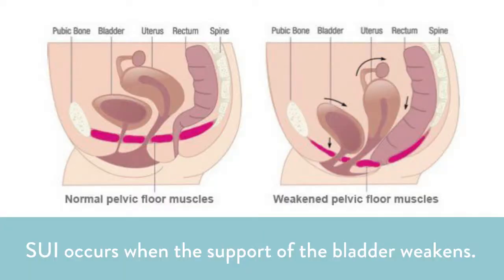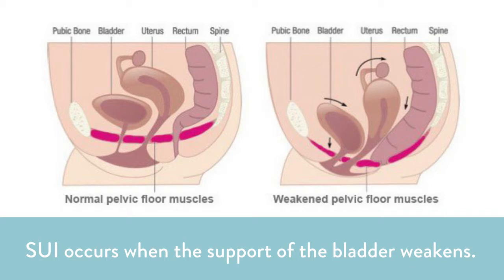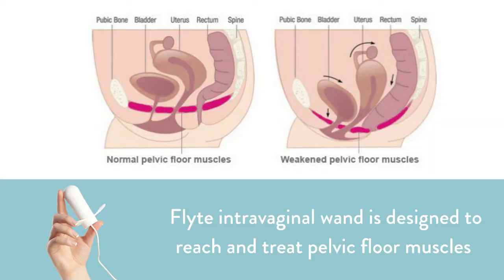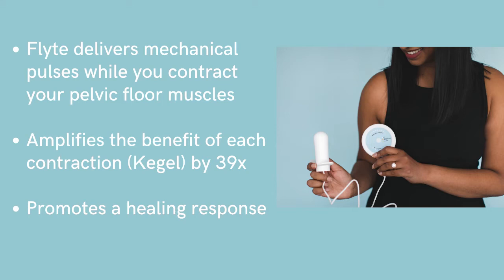Demystifying the pelvic floor: what women should know about bladder leaks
Most women don’t know a lot about the pelvic floor — what it is, what role it plays and the problems that can happen when the pelvic floor does not work as well as it should. Many women deal with female stress urinary incontinence — after baby, exercise induced incontinence or with menopause. Watch this video to learn more about the role of the pelvic floor and what you can do if you’re dealing with bladder leaks caused by weak or uncoordinated pelvic floor muscles. Presented by Flyte's on-staff pelvic floor physical therapist.